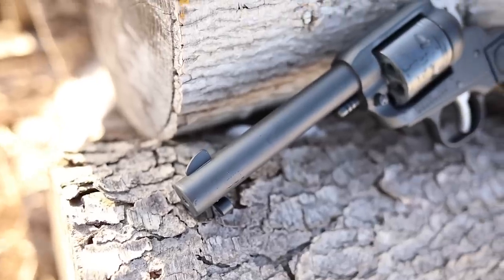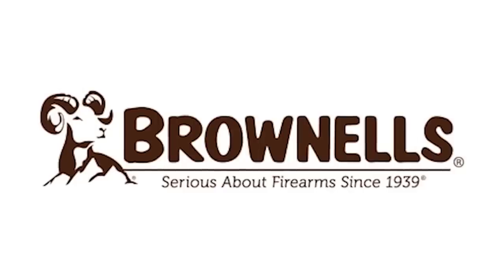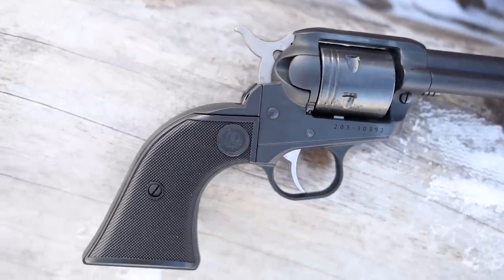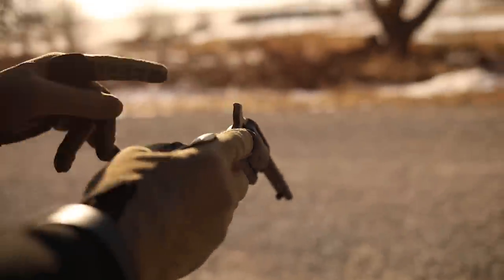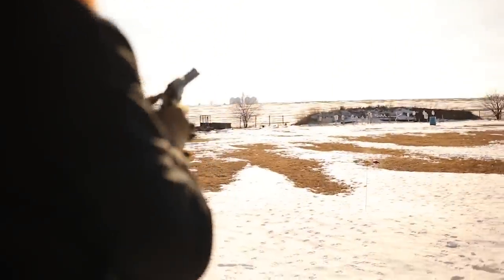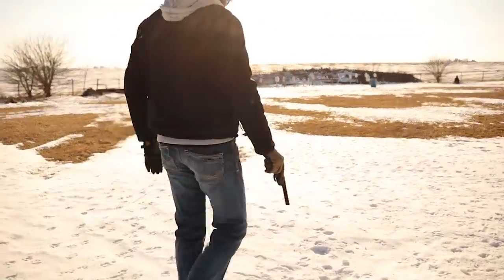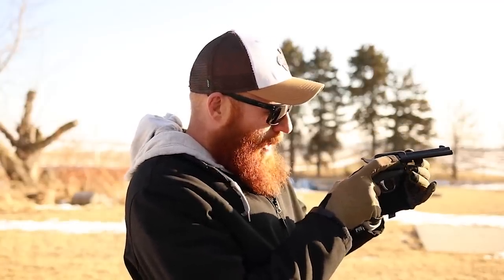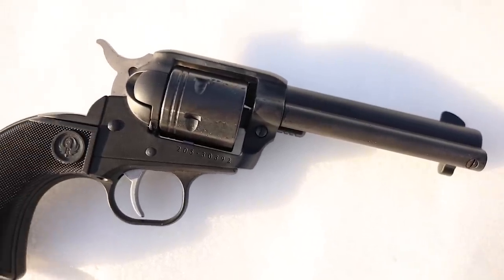Ruger Wrangler First Shots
A $200 .22 revolver that is more accurate than you are.